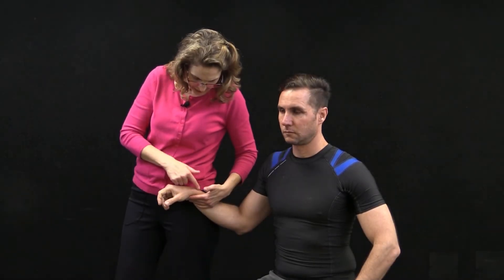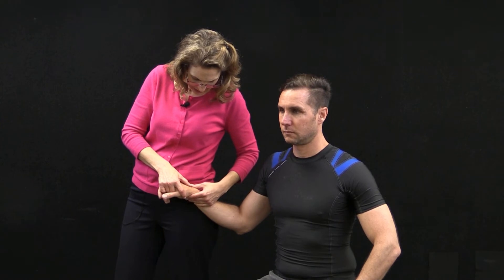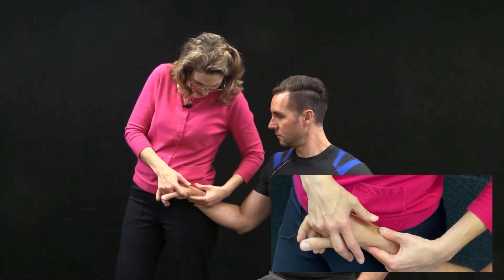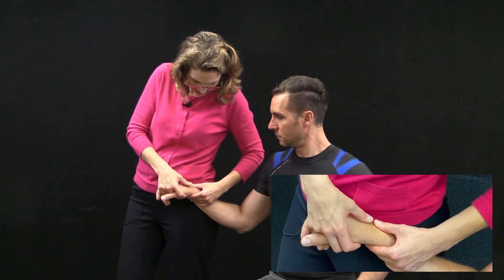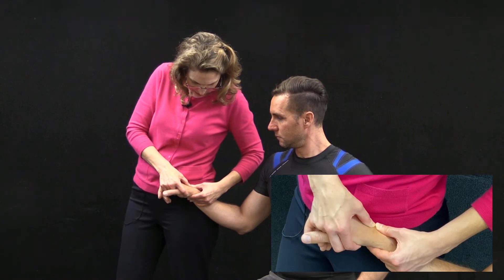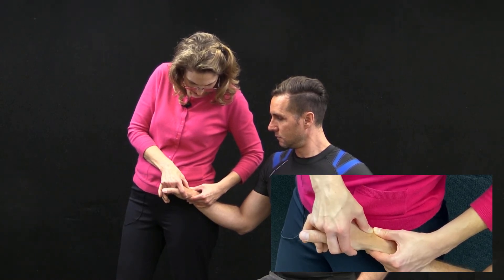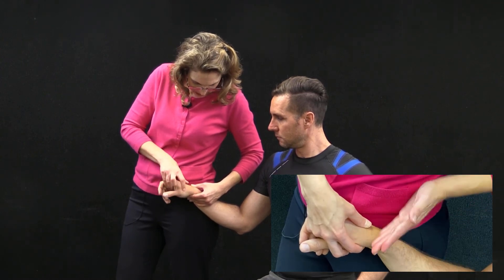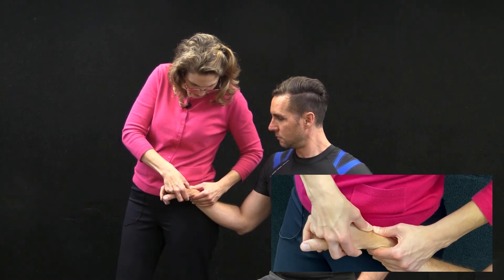15 Scaphoid radius testing